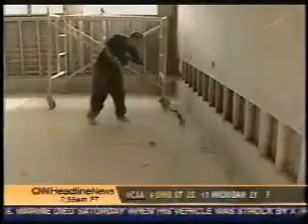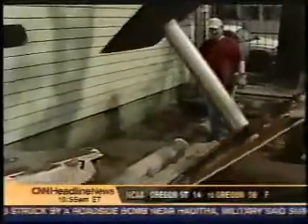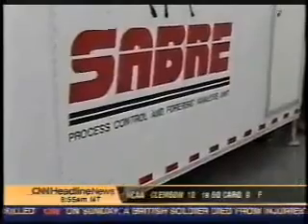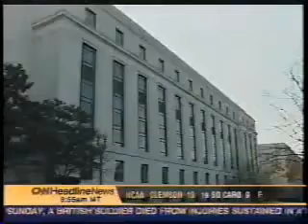Benefits of Chlorine Dioxide CNN Report